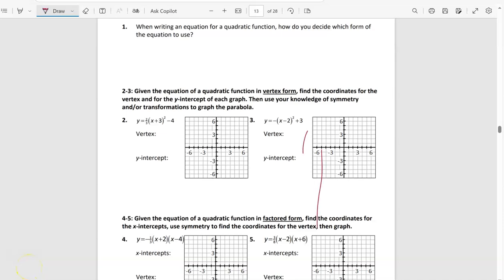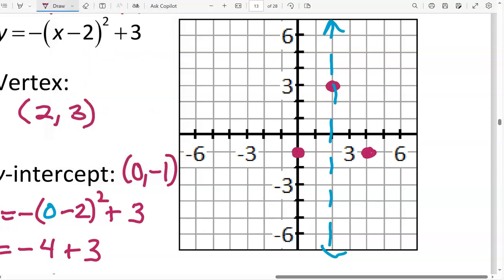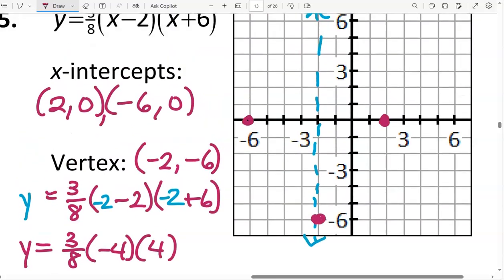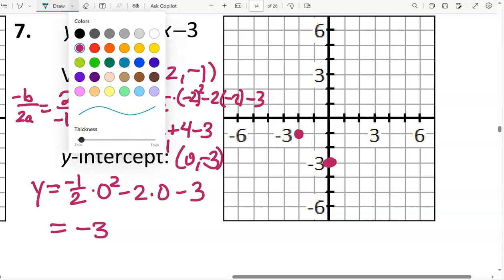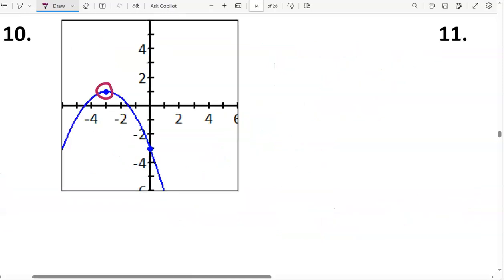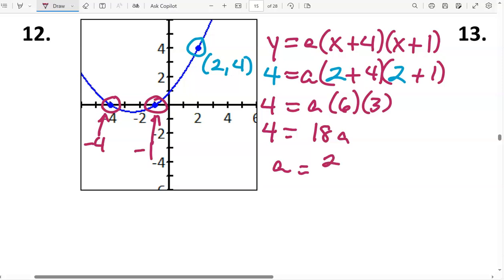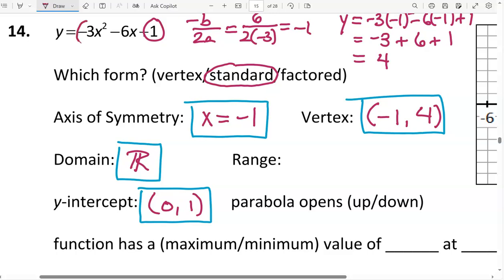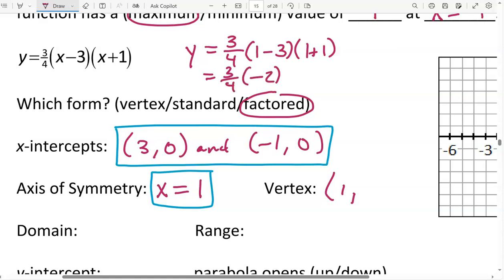Alg 2 Practice 7D 1 14